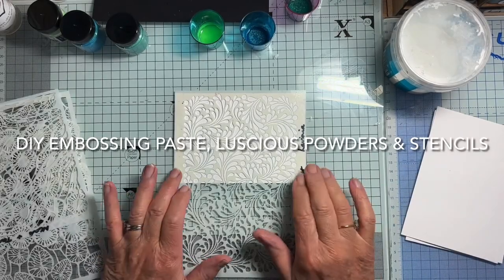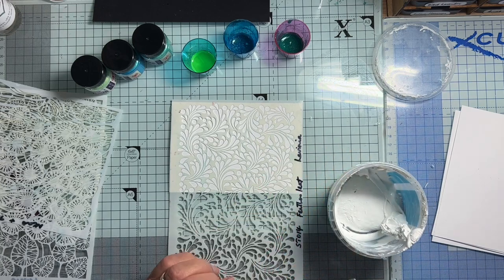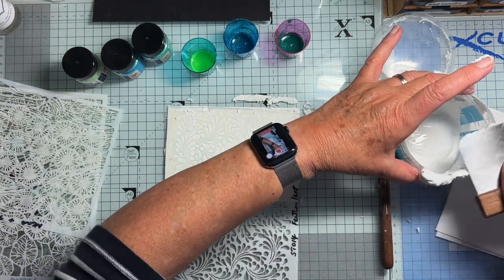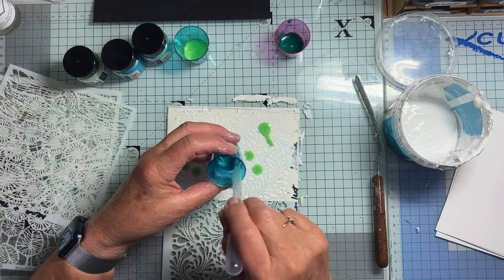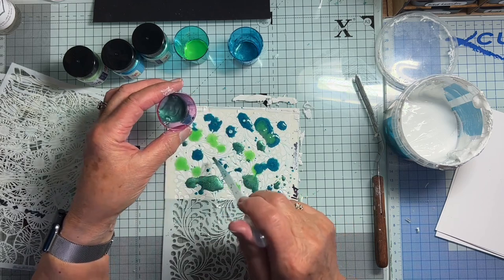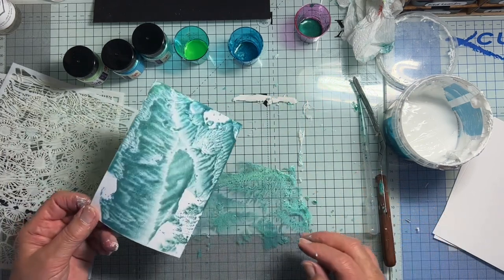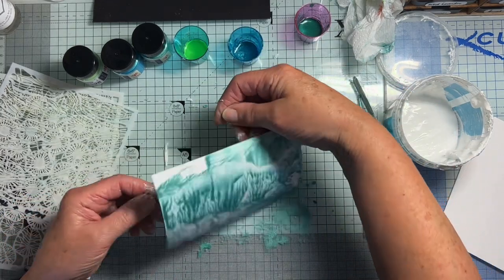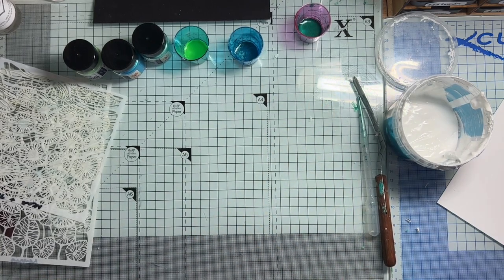DIY Embossing paste, Luscious Powders and Stencils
Lavinia Stencil Feather Leaf STO14
Sizzix Butterfly dies 665848

or on my Facebook page